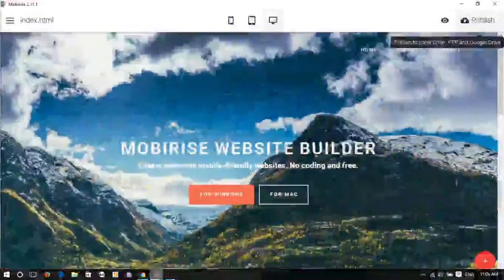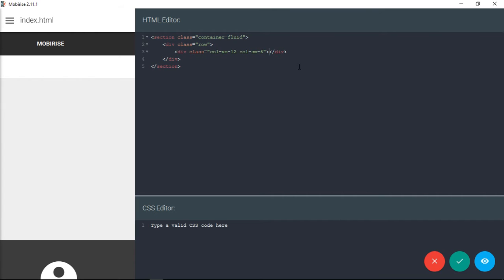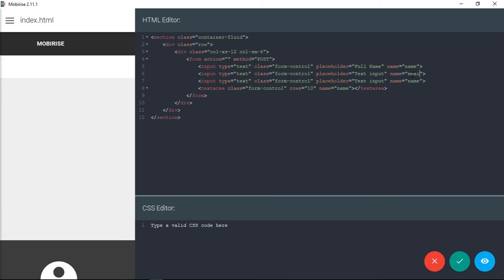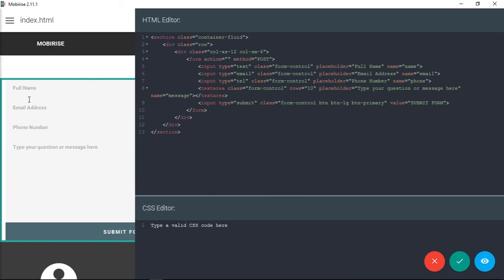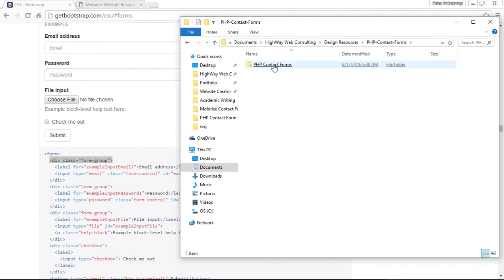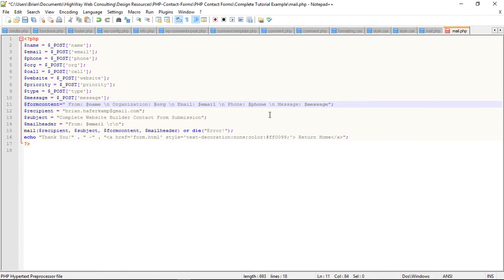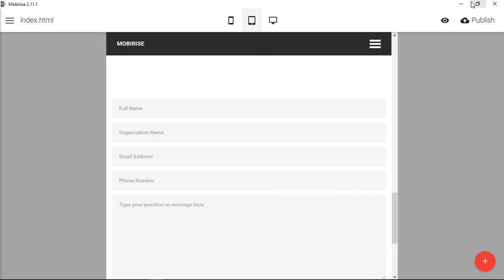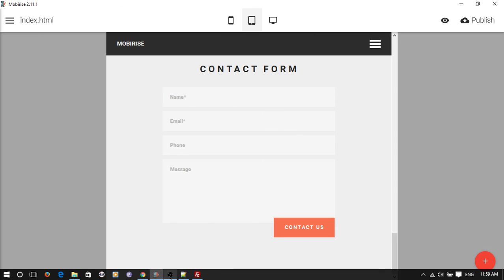Create Custom PHP Forms in Mobirise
Learn how to create a custom form in Mobirise and connect it to PHP so that it sends an email. Many people have been requesting this one. Please share it with anyone who can benefit from it.

Download the HTML and CSS form code as well as read the original article that inspired this form here:

Get updates on new videos when they're posted to YouTube.

Learn more about how to create an amazing website using Mobirise, the free drag and drop editor